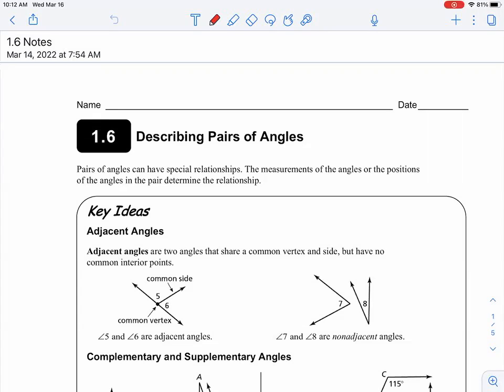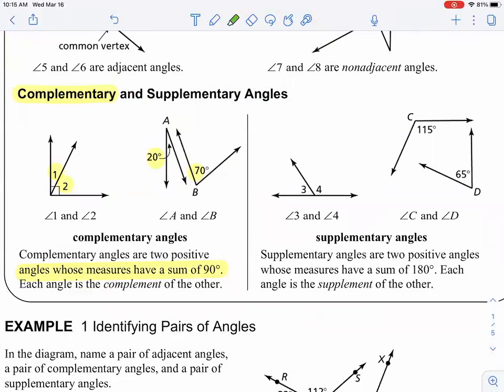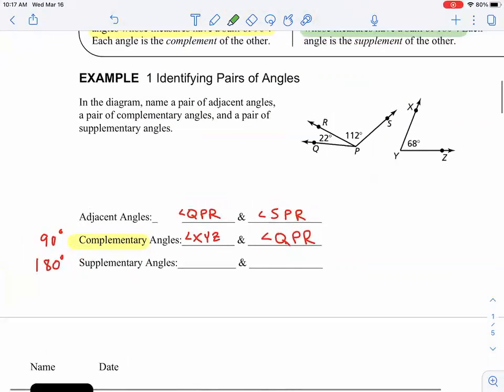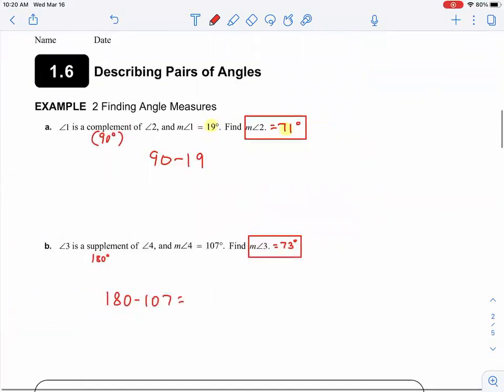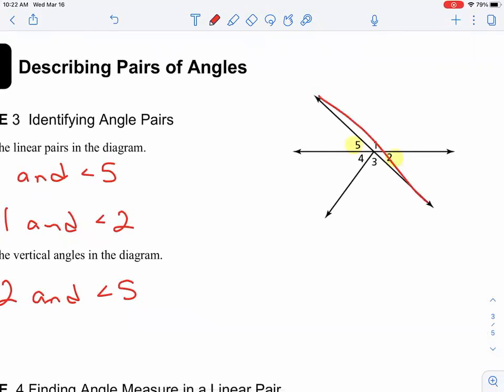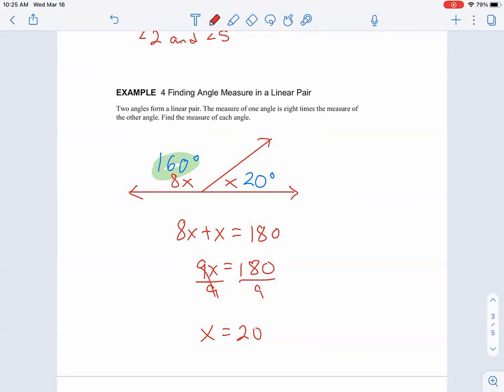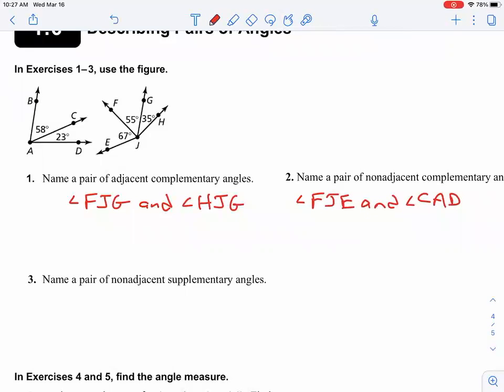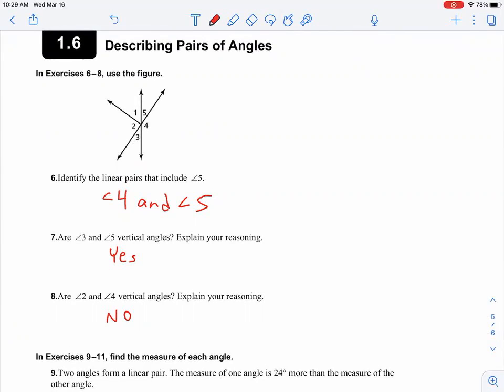1.6 notes notes